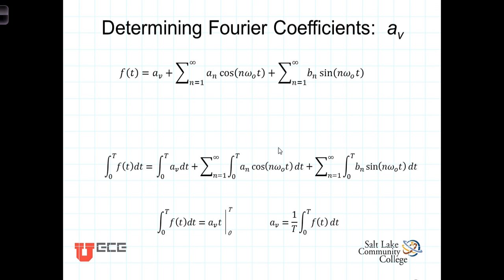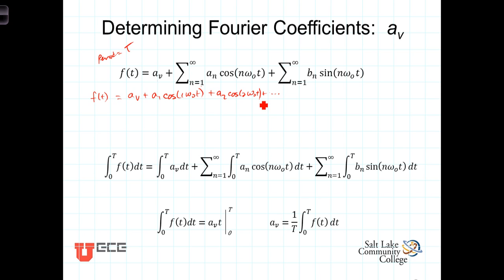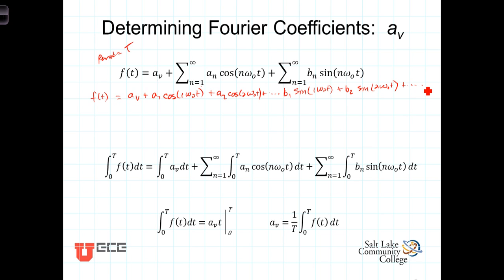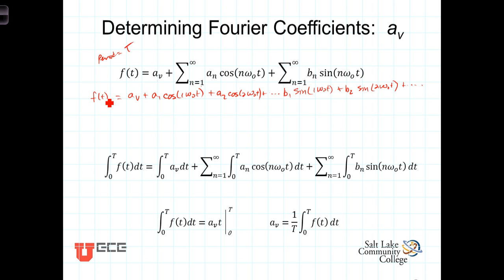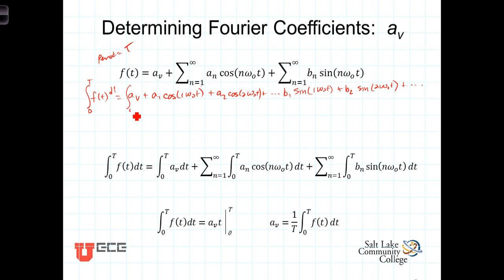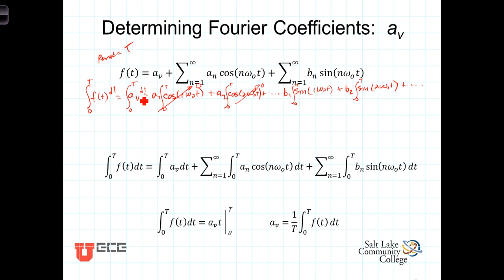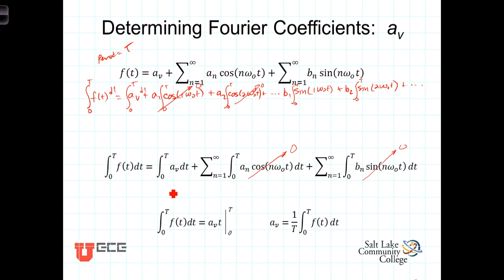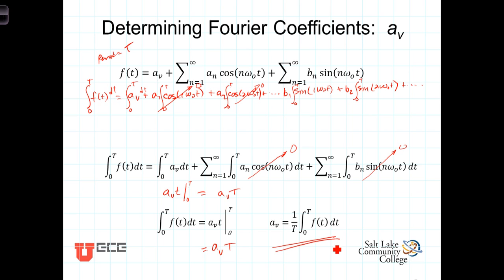L16 2 1Deriving Fourier Coefficient av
In the context of the Fourier Series, this video derives the formula for determining the DC or average value of a periodic signal.